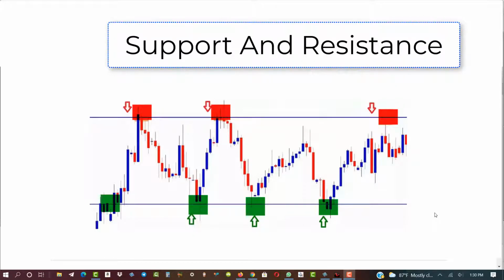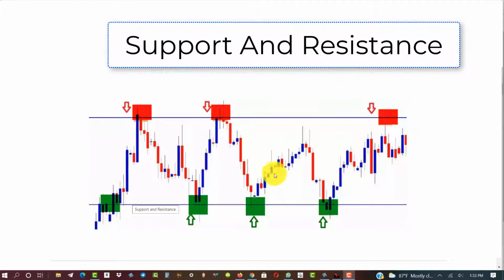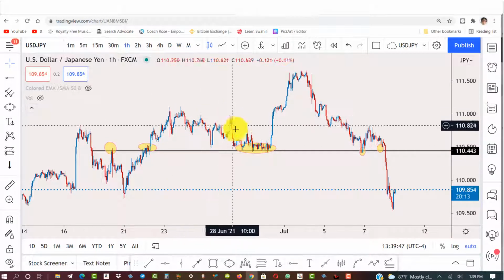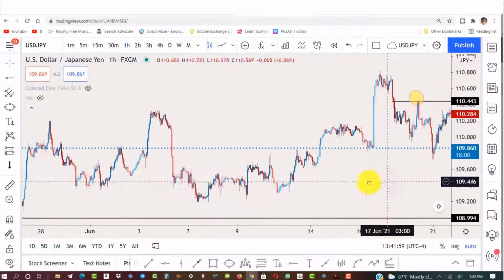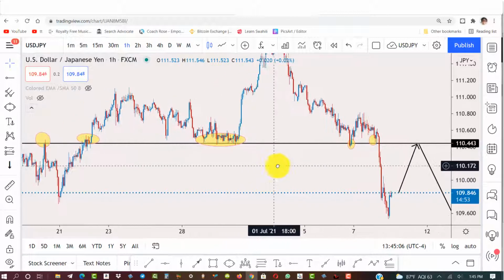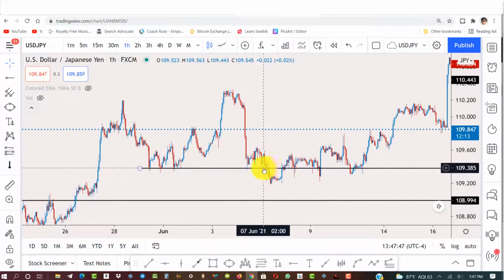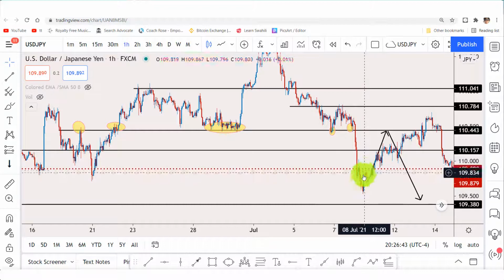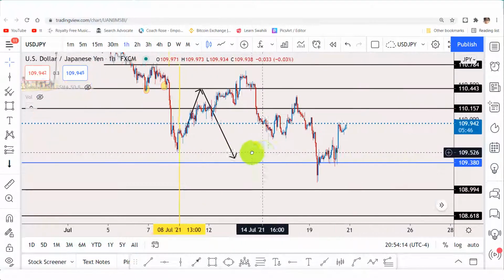How To Identify And Properly Mark Support & Resistance Levels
How to properly mark support and resistance zones or areas in a Forex market chart.